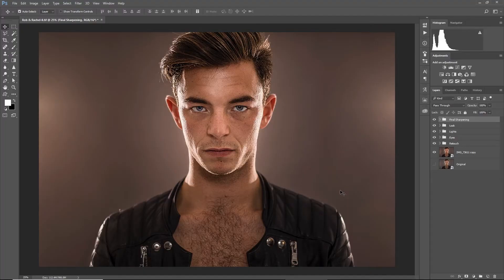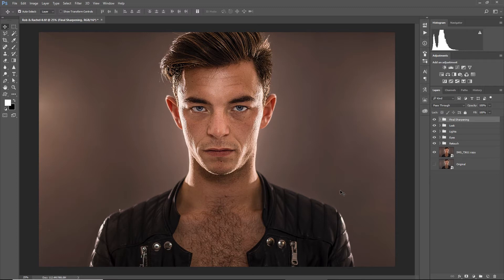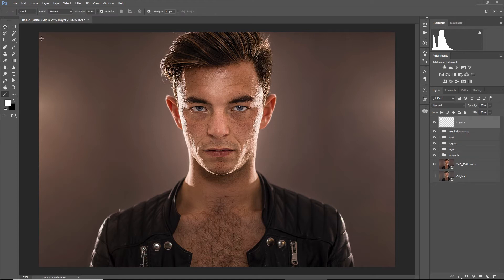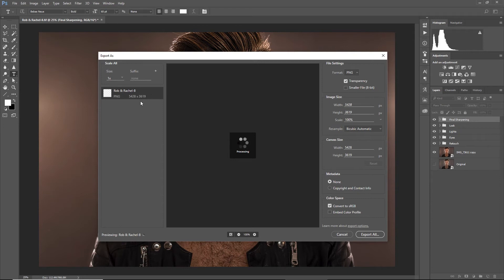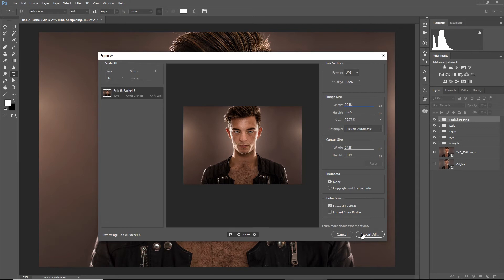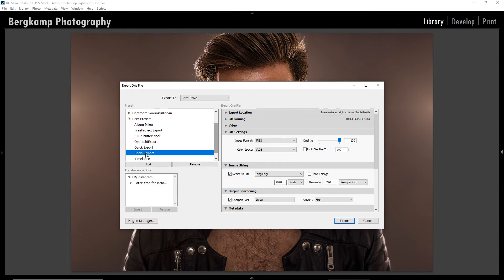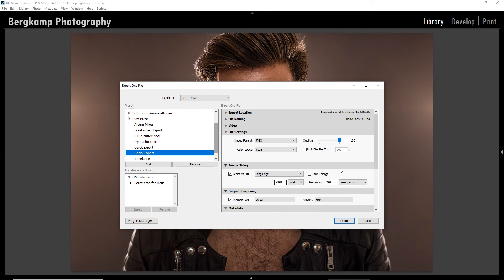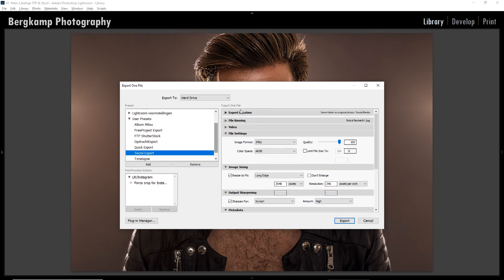How to save images for facebook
Did you know that there is a specific size to upload to facebook when it comes to images!? I will show you how to save images for facebook in Lightroom or Photoshop. It's easier than you think!!! Let me show you what to do and how you can get the best quality on facebook! You can do this in Photoshop and in Lightroom in a breeze!

Want to get Photoshop and Lightroom? Use the link below to help me and my channel!

My Photo & Video Gear:
My Main Camera: Canon EOS 6D MKII: US // DE
The Backup Camera: Canon EOS 80D: US // DE
My Super Allround Lens: Canon 24-70mm F/2.8: US // DE
My Super ZOOM LENS: Canon 70-200mm F/4.0 IS: US // DE
My Super MACRO Lens: Canon 100mm MACRO F/2.8 IS: US // DE
My Portret Lens: Canon 85mm F/1.8: US // DE
My NIFTY 50, aka Plastic Fantastic: Canon 50mm F/1.8: US // DE
Very nice Microphone: Rode VideoMic: US // DE
Basic Video lights: Yongnuo YN300 Air: US // DE